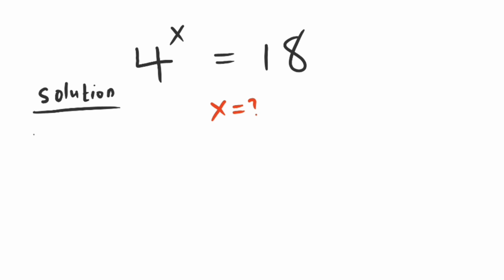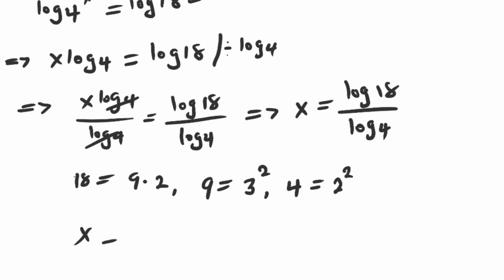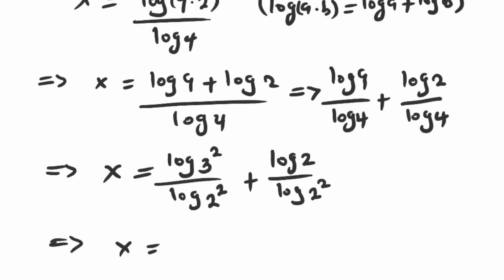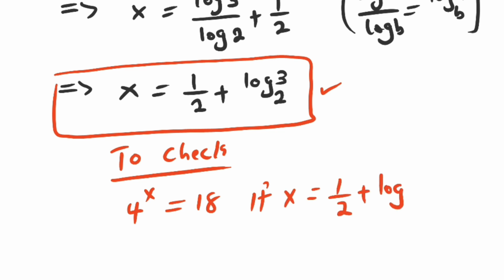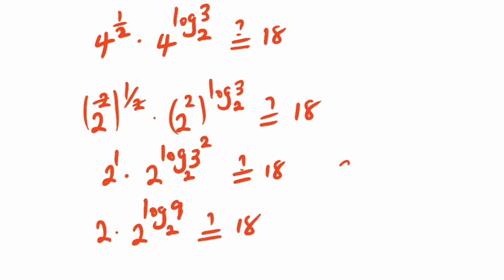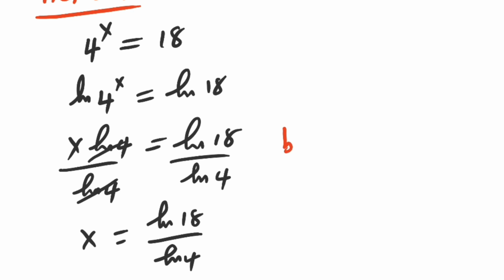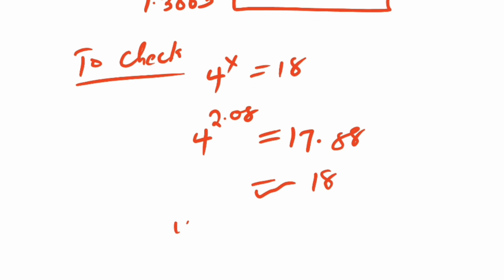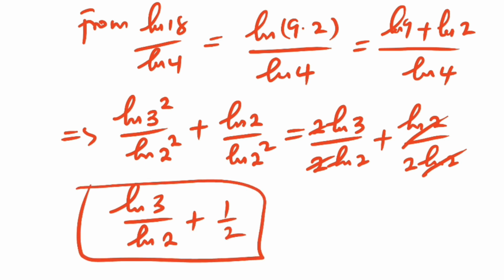Can You Solve This In 30 Seconds ?? | 🏆 Math Olympiad | Nice Exponential Trick...